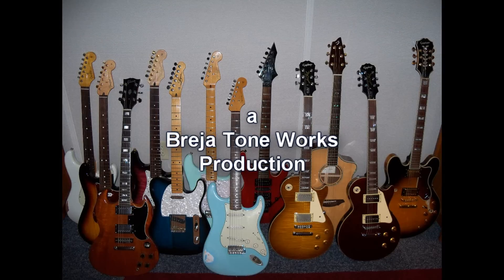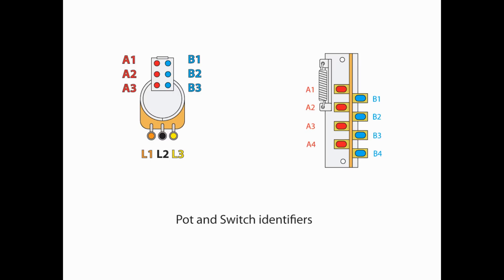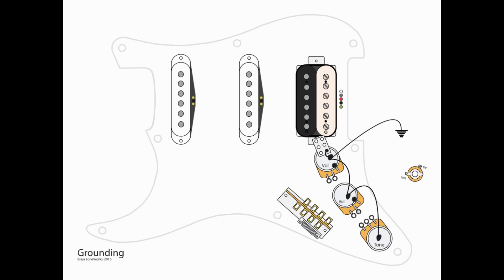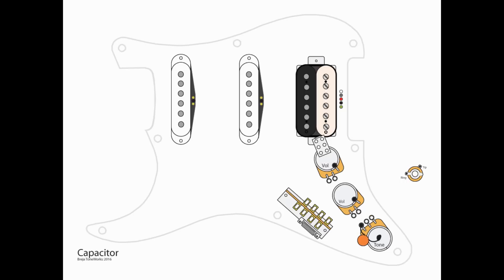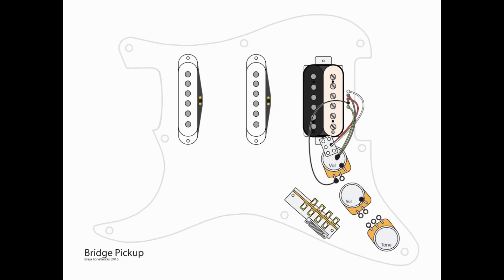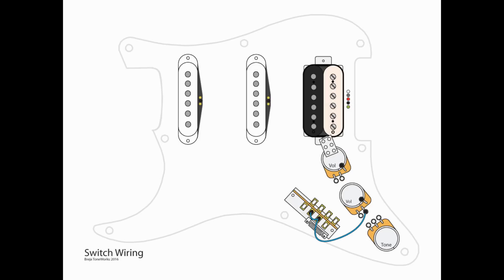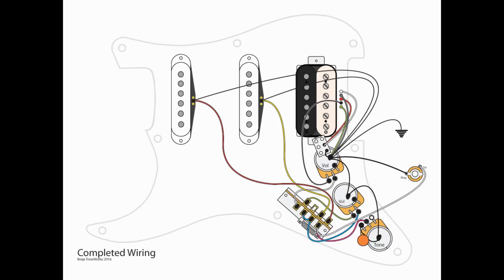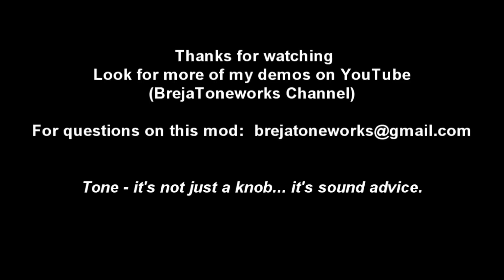HSS Guitar w/Dual Volumes, Master Tone and Coil Split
Another Breja ToneWorks DIY video.  This time I will go over how to rewire your HSS style guitar so that you can have 2 volume controls, a master tone and a coil split for the Humbucker.  In this video, the Humbucker uses the Duncan wire colors.